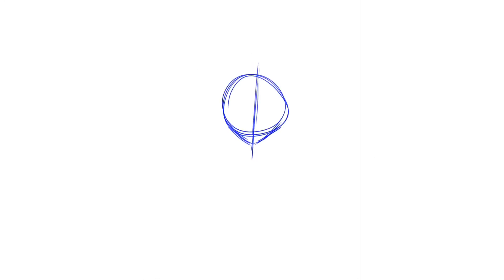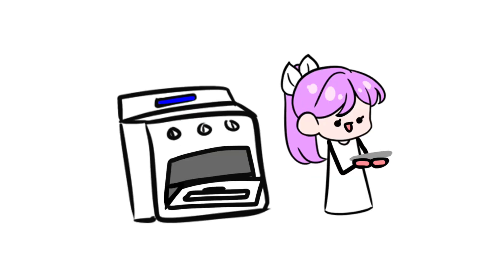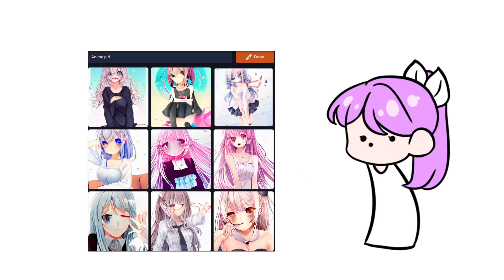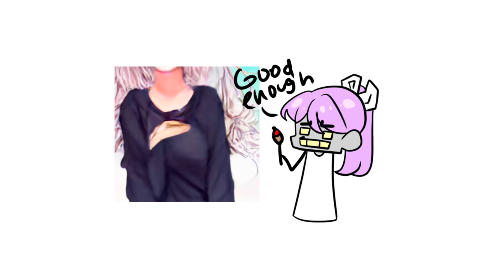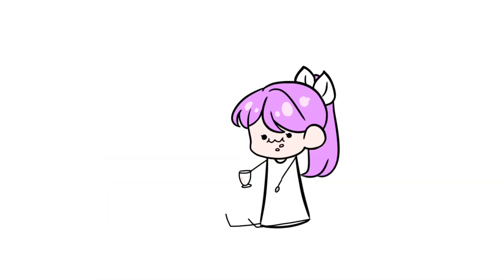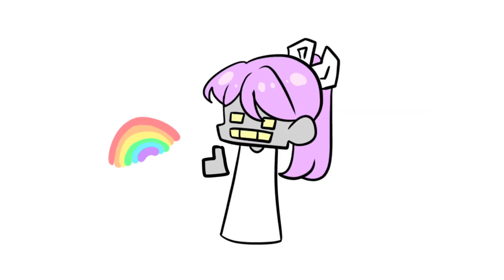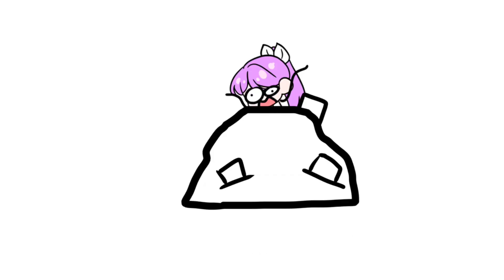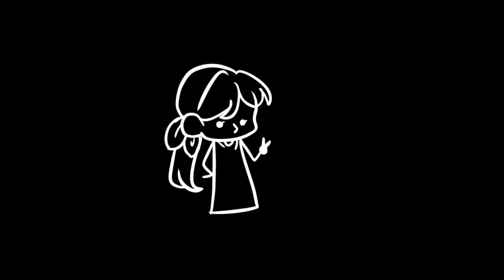Redrawing A.I. Art | Inspired